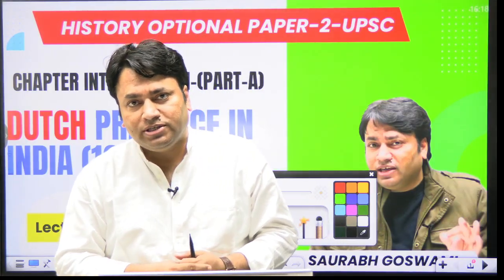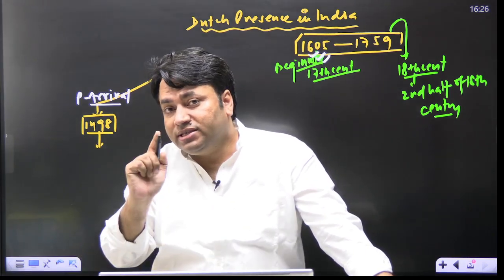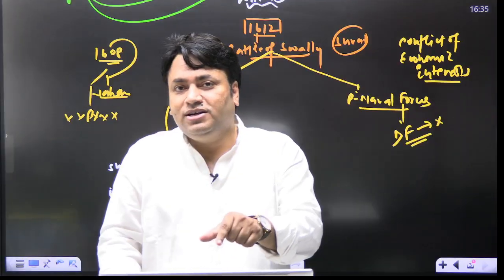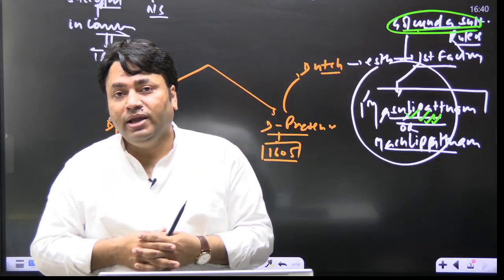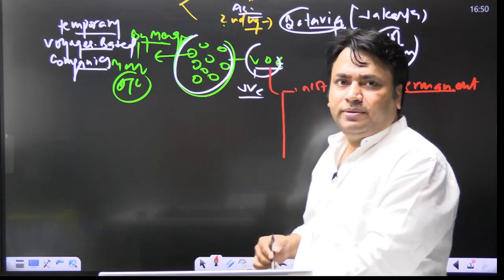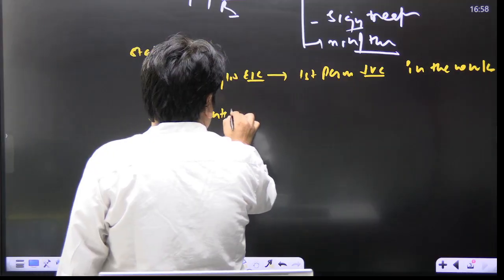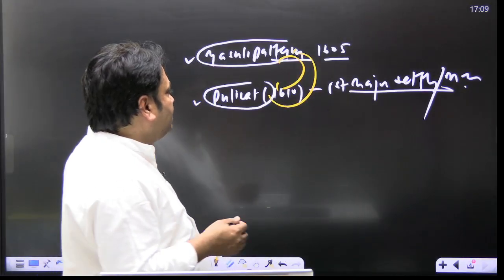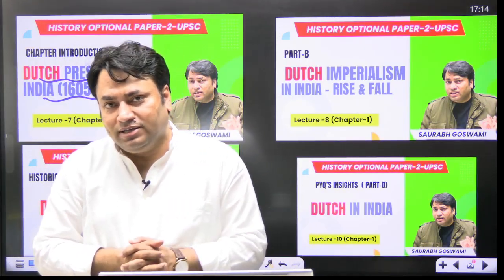Dutch in India UPSC | VOC, Trading Centres & Expansion | History Optional Paper 2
Dutch in India UPSC is the focus of this lecture, where Saurabh Goswami introduces the Dutch East India Company (VOC), its entry into India, major trading centres, commercial strategy and expansion from the perspective of UPSC History Optional Paper 2.
The Dutch presence in India was primarily driven by commercial objectives and the wider struggle for control of Asian maritime trade. The Dutch East India Company (VOC) was established in 1602, while its first factory in India was established at Masulipatnam in 1605. The Dutch subsequently developed important centres on the Coromandel Coast, including Pulicat, which became a major Dutch base. Embassy of India, The Hague
In this lecture, we cover:
• Formation of the Dutch East India Company (VOC)
• Dutch entry into the Indian Ocean world
• VOC's commercial and political powers
• First Dutch factory at Masulipatnam
• Pulicat and its importance
• Nagapattinam, Cochin, Surat and other Dutch centres
• Dutch trading factories and settlements
• Dutch commercial strategy
• Spice trade and the Indian Ocean economy
• Textile trade and the Coromandel Coast
• Dutch rivalry with the Portuguese
• Competition with the English East India Company
• Chronology of Dutch expansion in India
• Important locations and dates for UPSC Prelims
• Analytical dimensions for History Optional Mains
UPSC Framework
VOC → FACTORIES → TRADE → TRADING CENTRES → MARITIME POWER → EUROPEAN RIVALRY
The lecture therefore connects Prelims factual clarity with the broader History Optional themes of European expansion, Indian Ocean trade, commercial capitalism, maritime competition and the early European settlements in India.
Key topics covered:
This lecture is useful for aspirants preparing:
• UPSC History Optional
• History Optional Paper 2
• Modern Indian History
• Advent of Europeans in India
• European Expansion in India
• Dutch East India Company
• Dutch Trading Centres
• UPSC Prelims
• UPSC Mains
Teacher: Saurabh Goswami
Platform: Clio Mentors IAS